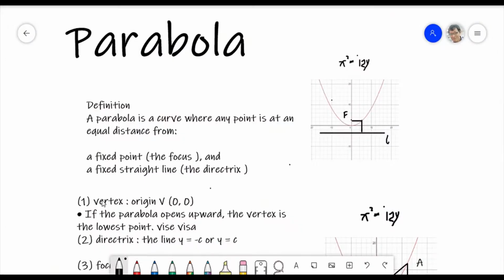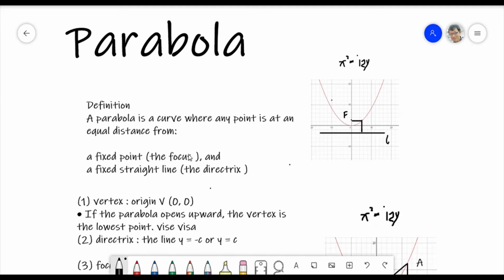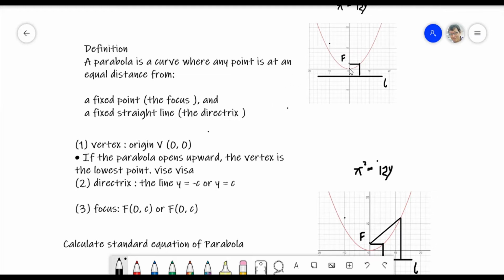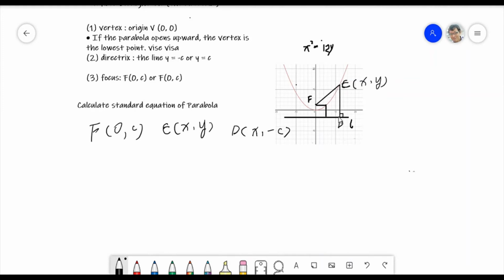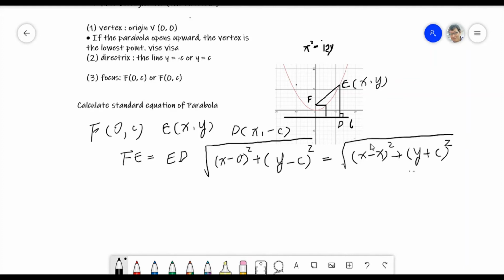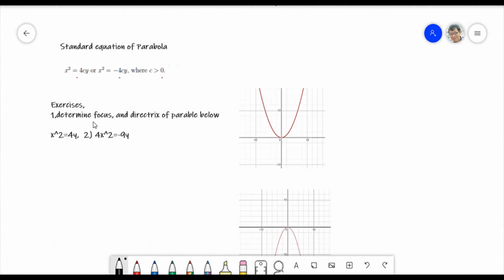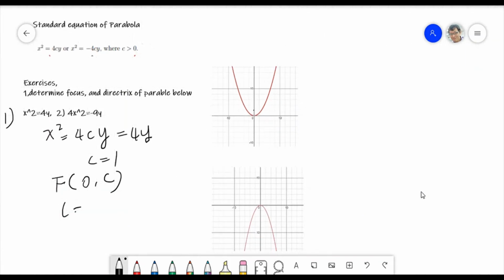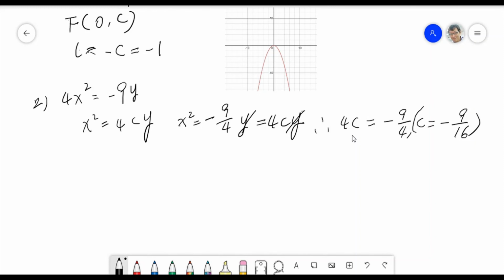Parabola Equation and definition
Parabola Equation and definition, Analytic Geometry, examples